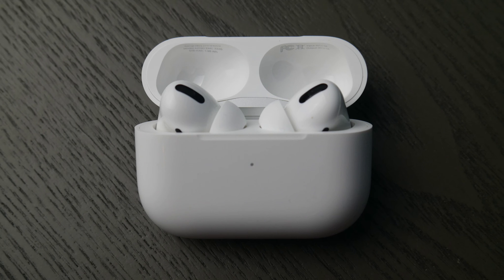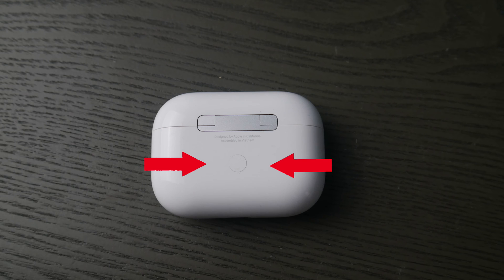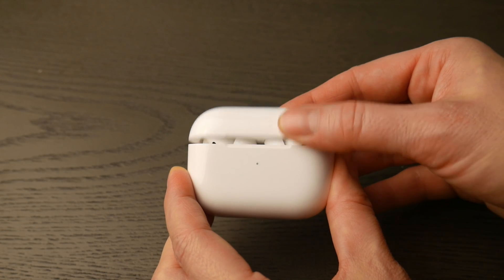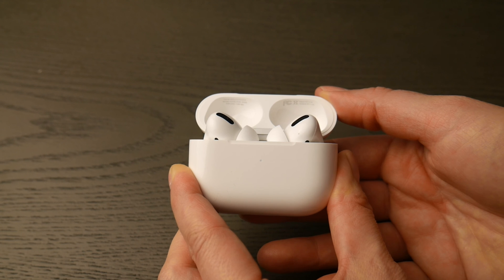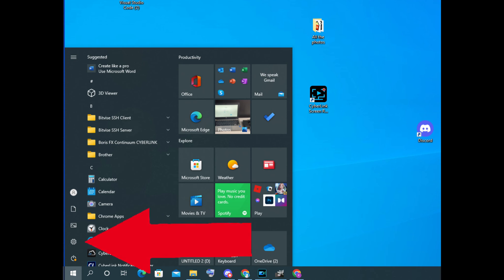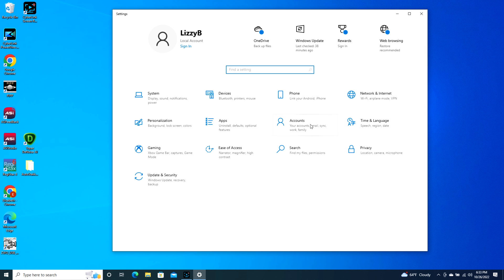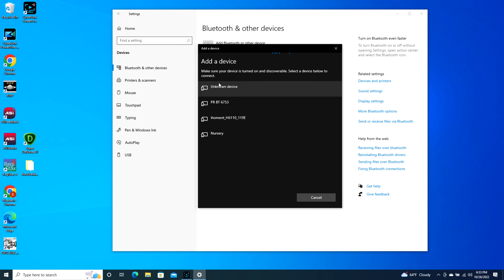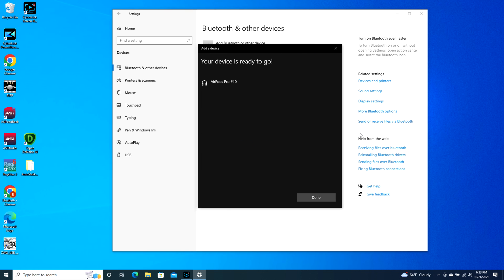How To Connect Your AirPods Pro To Your Acer Desktop or Laptop Computer